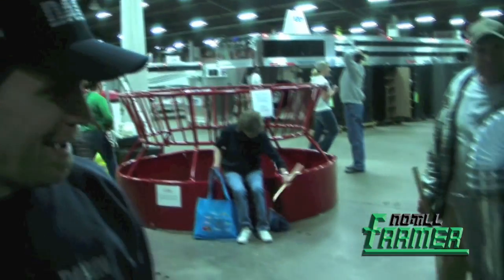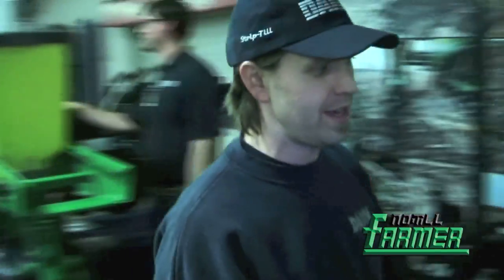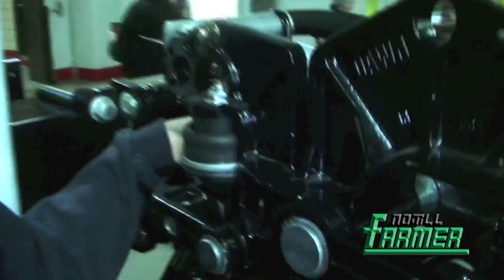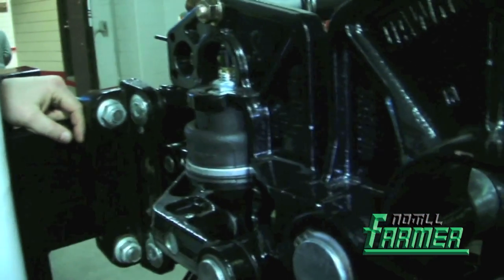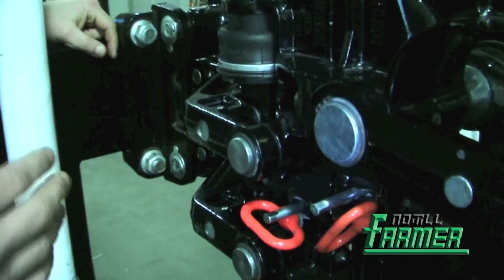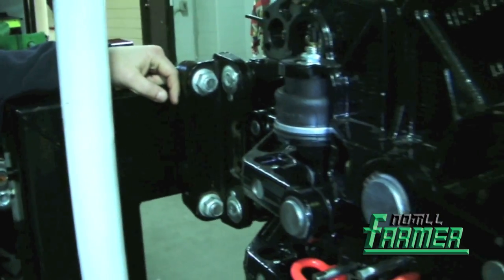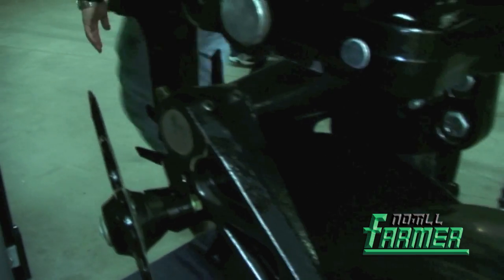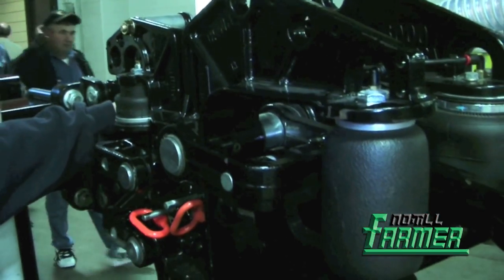Dawn Equipment's 6000 Series Fertilizer Applicator Introduced - 2012 National Farm Machinery Show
Rodney Arthur introduces the 6000 series fertilizer applicator from Dawn Equipment at the 2012 National Farm Machinery Show. for more information.